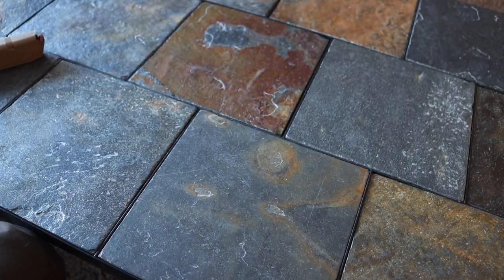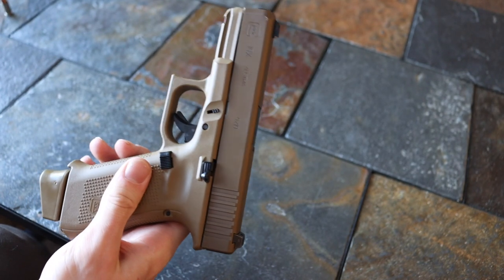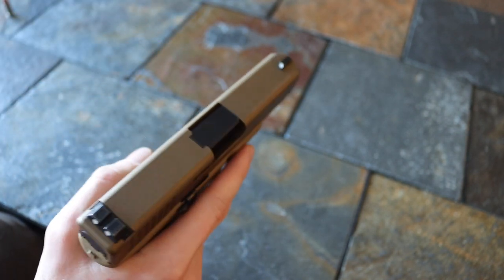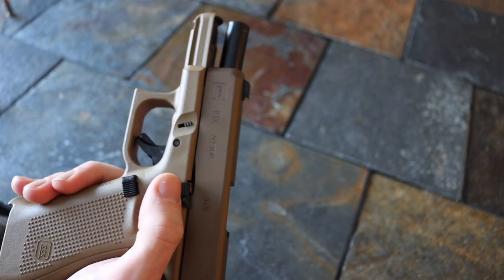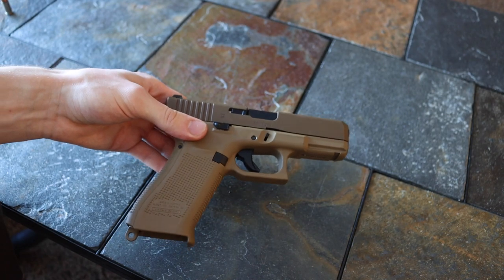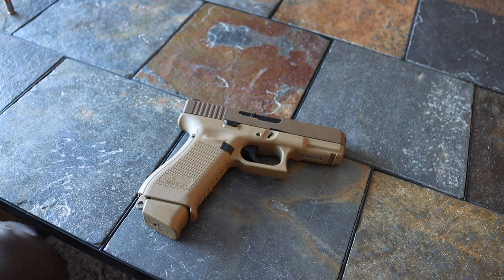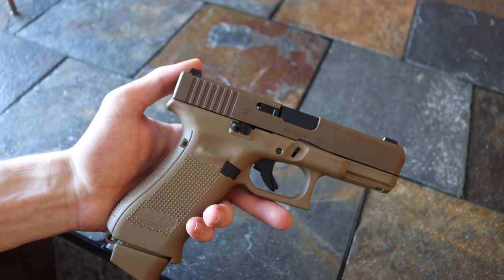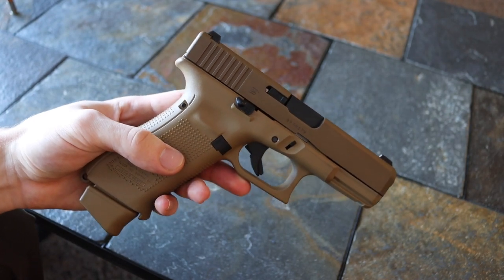Glock G19X Everyday Carry Review (The Peanut Butter That Makes Everyone Jelly)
That's right, we are taking a look at the Glock 19X, a wacky Glock that is not only amazing on the range, but is not too bad as a mainstay in the everyday carry rotation. So let's sit down and see why this is the peanut butter that makes everyone jelly.